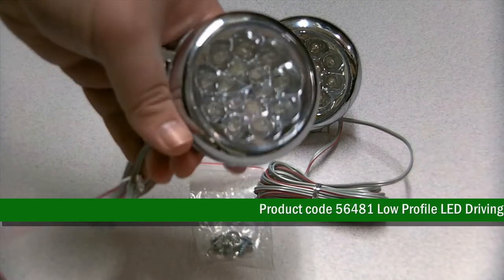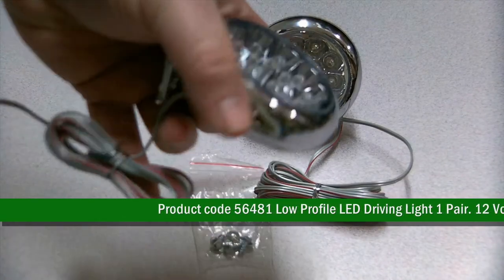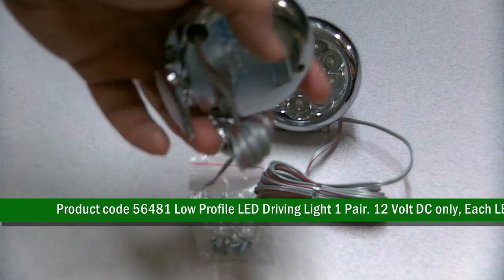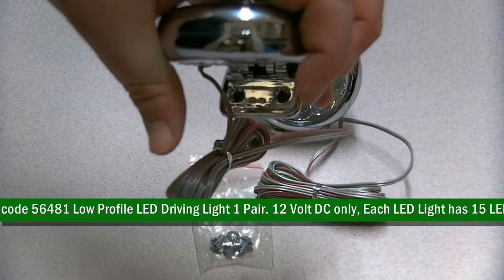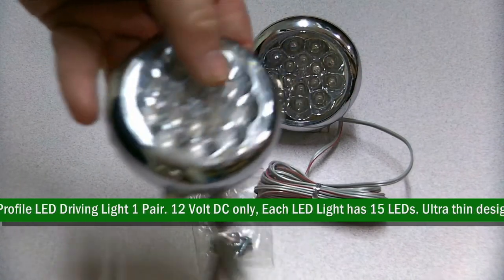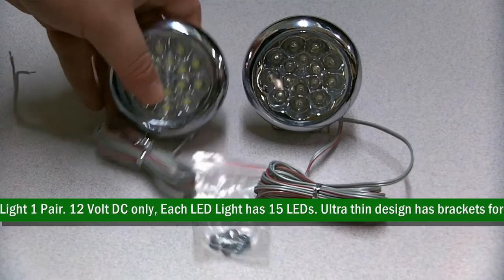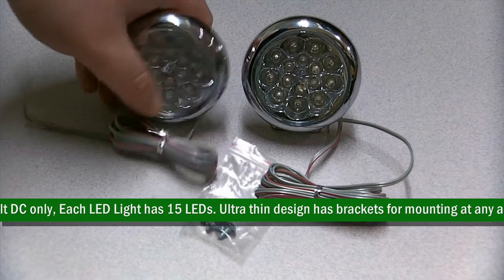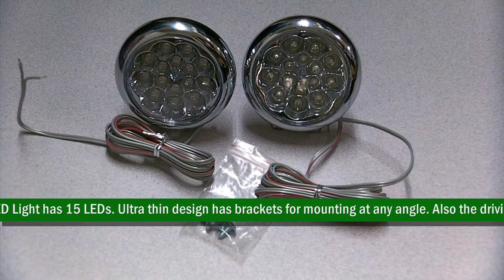Product code 56481 Low Profile LED Driving Light 1 Pair.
Product code 56481 Low Profile LED Driving Light 1 Pair. 12 Volt DC only, Each LED Light has 15 LEDs. Ultra thin design has brackets for mounting at any angle. Also the driving lights can be used as a backup light. The product measures 3.09 inches by 3.09 inches with a 1 inch thickness.  Has an adhesive mount which measures 1.58 inches by 1.20 inches.